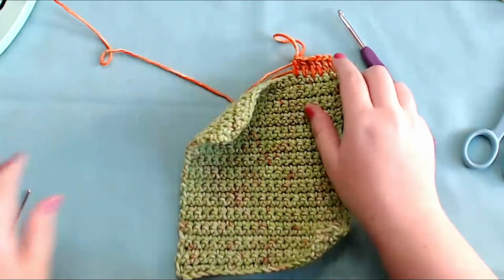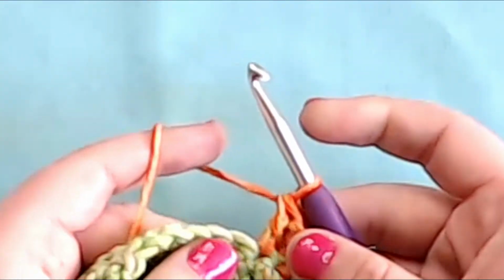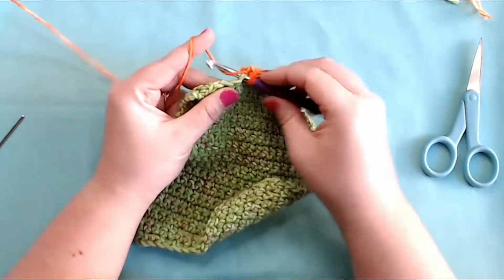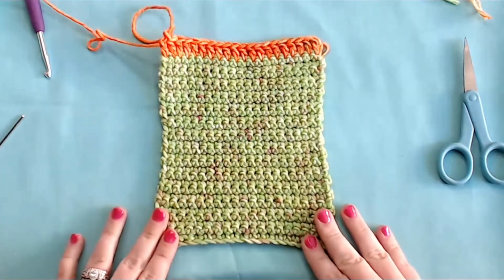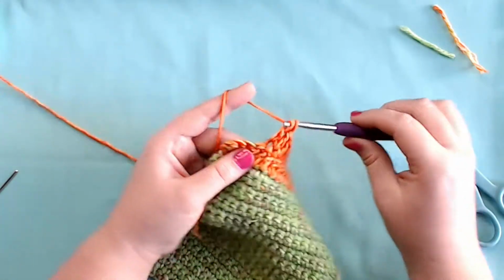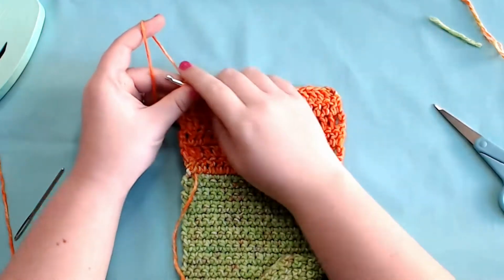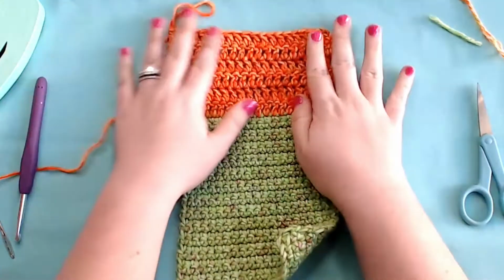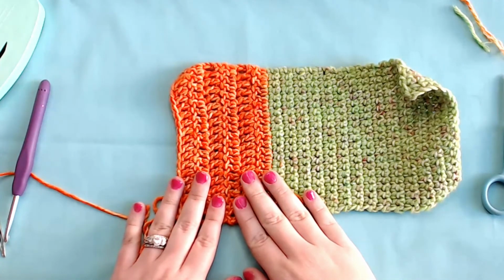Learn to Crochet! Lesson 5: Double Crochet (US) & Turn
Please don't hesitate to reach out if you need help, or if you want to share you successes so far! I would love to hear from you :-)

In this video you will learn about:
Double Crochet (US): 2:06
'Wonky' Fabric Problems: 7:26
Double Crochet (US): 2:06
Counting Double Crochet: 9:34
Turning Your Work: 10:29
The Last Stitch: 16:23
Gaps on the End: 17:21
Single Crochet vs. Double Crochet (US): 18.25